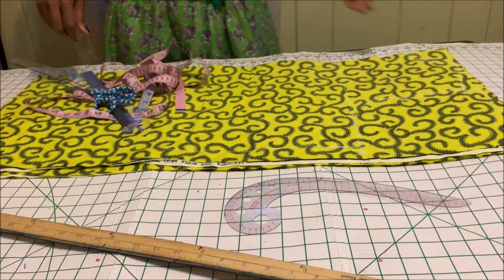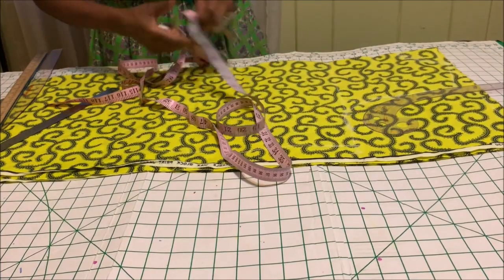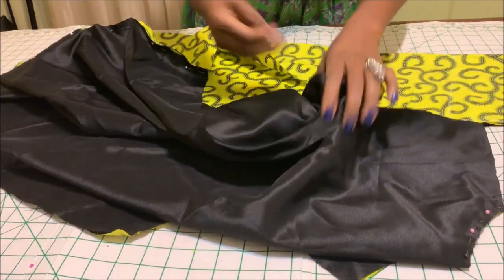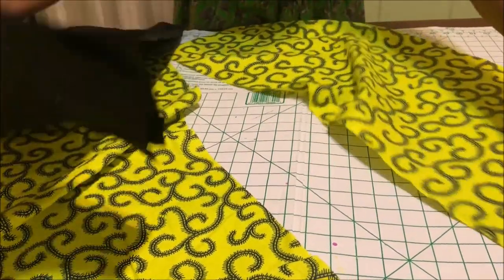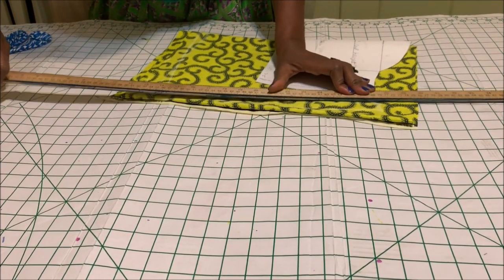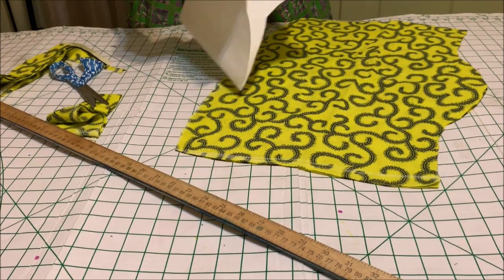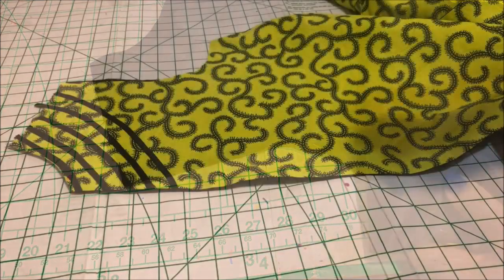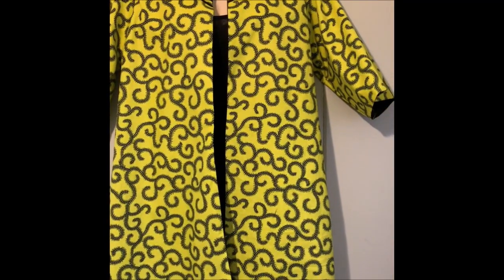HOW TO MAKE KIMONO JACKET (Detailed & Easy Tutorial)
Hello friends,
In today's video we will be learning how to cut an A-line jacket.
Measurements
Shoulder
Bust
Hip
Length